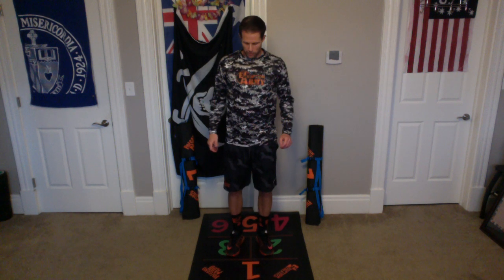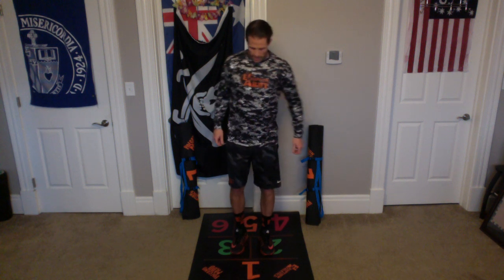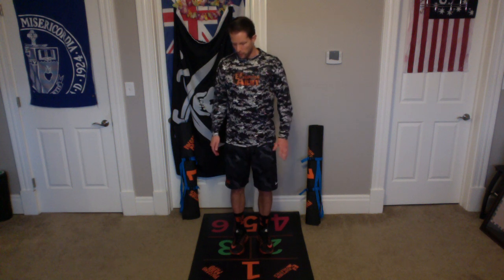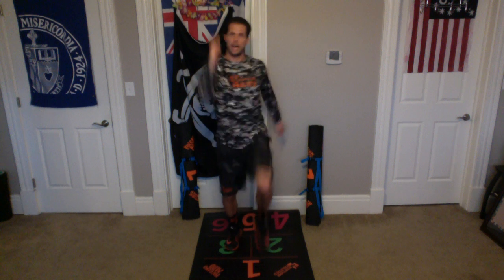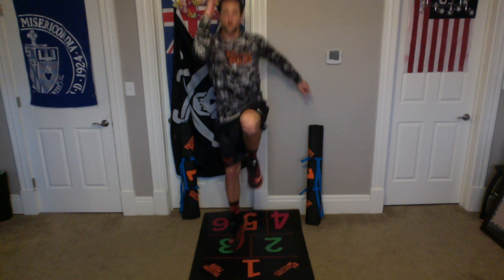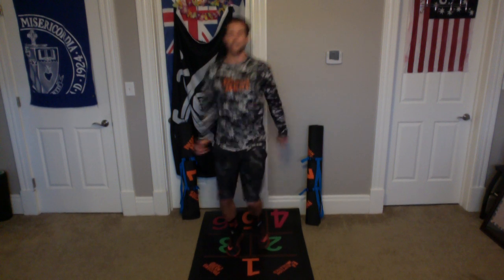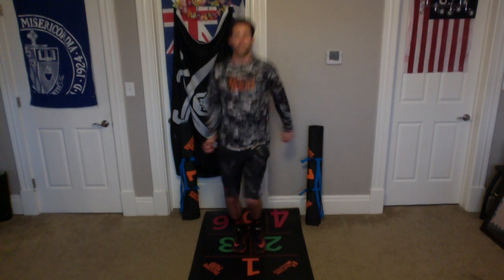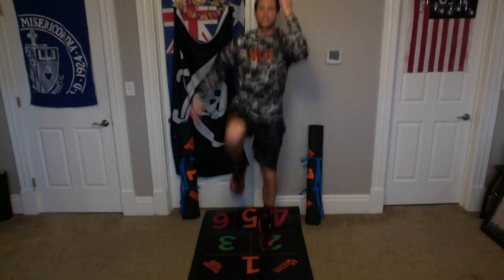Mario Hops Contra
Black Rank- Level 3- Lower Body